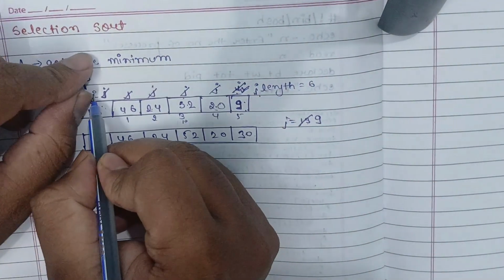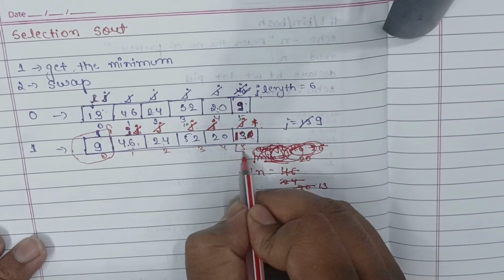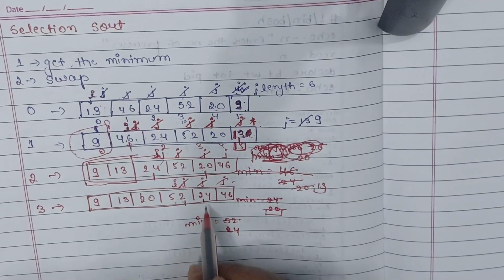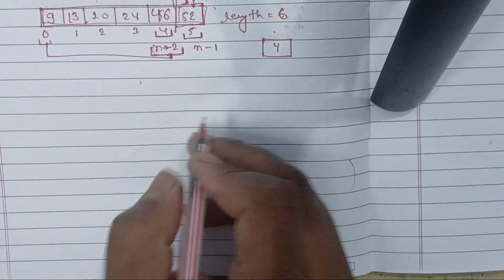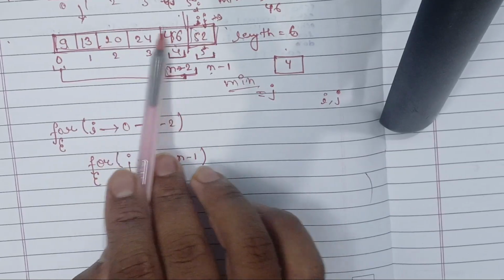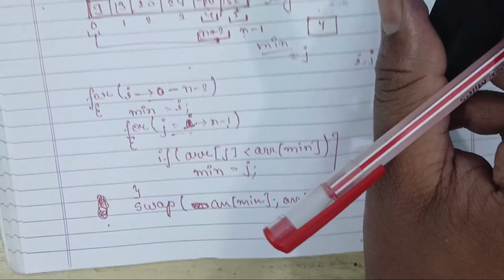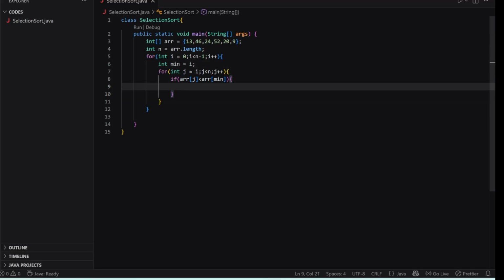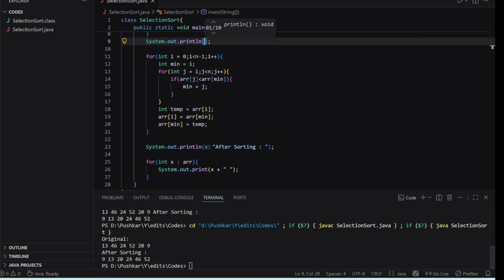Selection Sort in Java | Dry Run + Code + Time & Space Complexity | DSA Tutorial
🚀 Selection Sort Explained in Java | Complete Beginner-Friendly Tutorial

In this video, you'll learn Selection Sort from scratch with a clear explanation and step-by-step dry run.

Selection Sort is a simple comparison-based sorting algorithm that repeatedly finds the minimum element from the unsorted portion of the array and places it at the correct position.

This tutorial is perfect for students preparing for:
🎯 Coding Interviews
🎯 DSA Practice
🎯 Placement Preparation
🎯 Java Programming
🎯 Competitive Programming